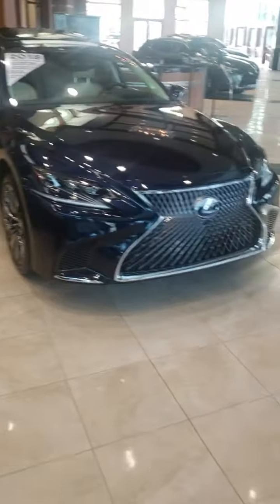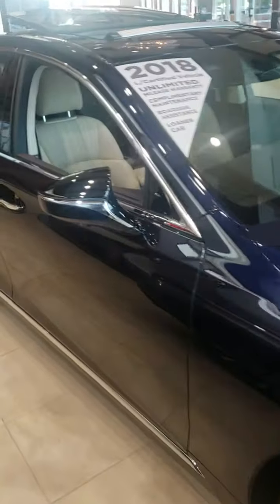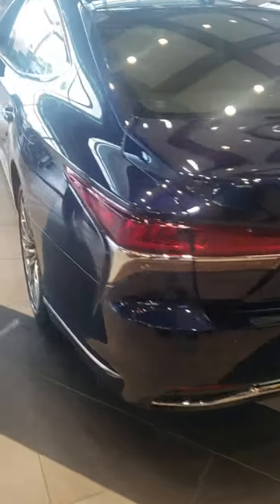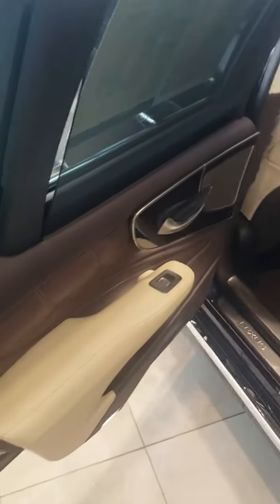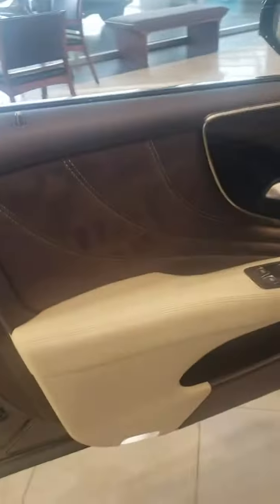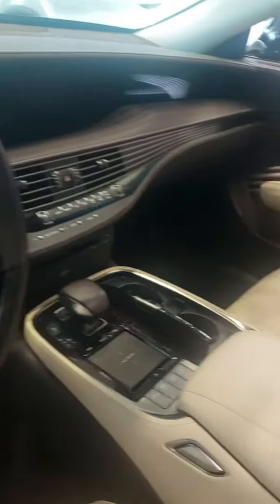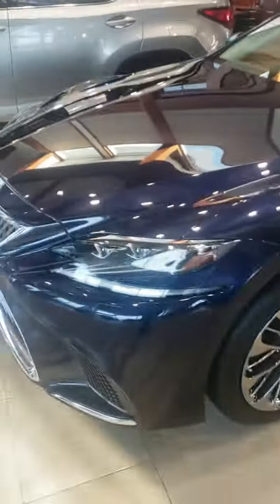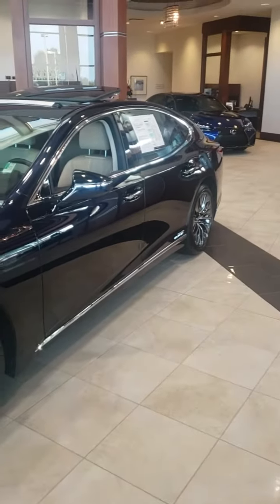2018 LS 500h, headed to SOCAL, TC